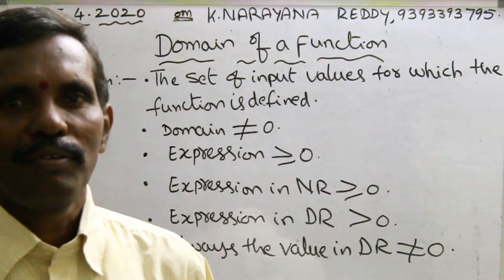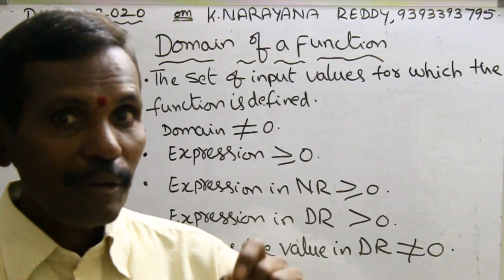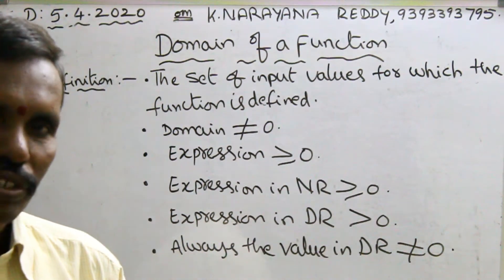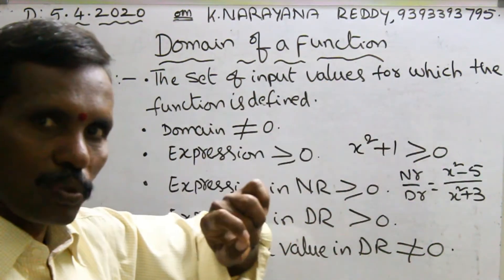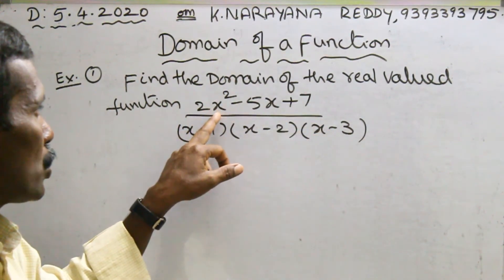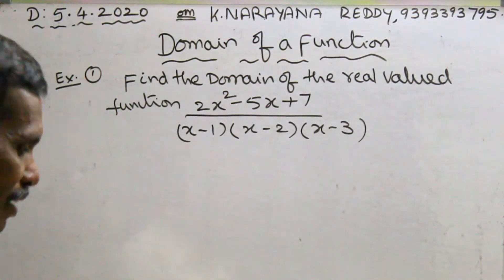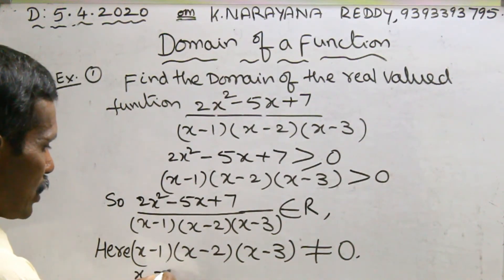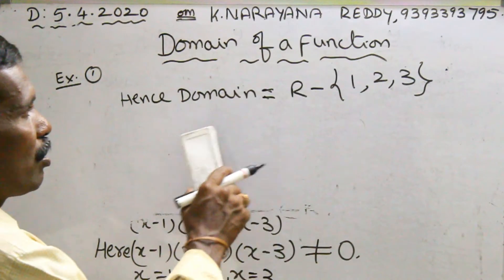Domain of a function, concepts, math web, JEE, AIEEE, Inter math.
Domain is nothing but, the set of input values for which the function is defined.
Always the Domain of a function is not equal to Zero.